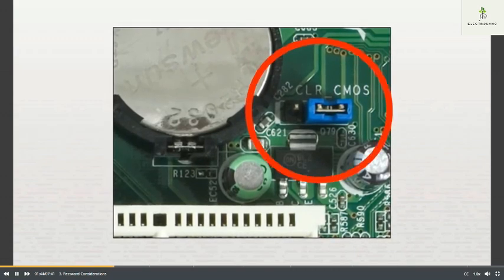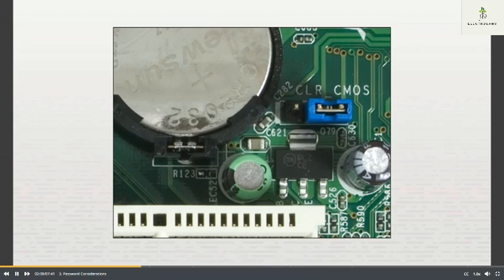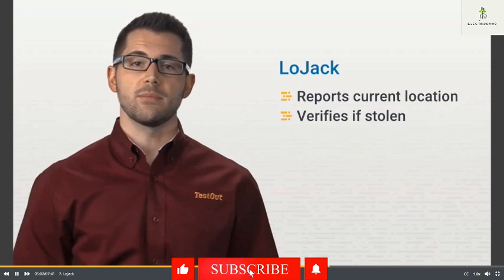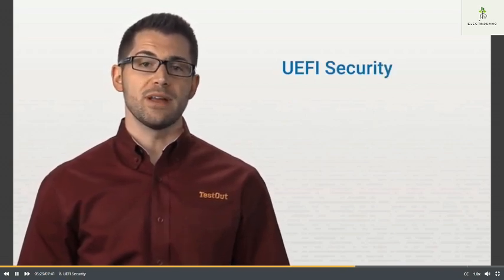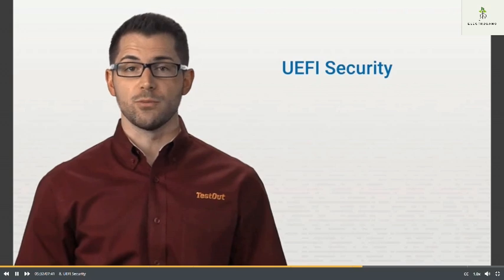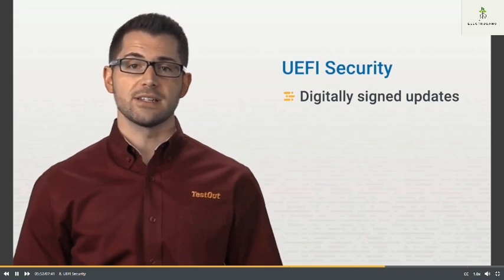BIOS UEFI Security Features Explained test out 3.8.8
in this short video you will learn all about BIOS Security features and other other components of BIOS UEFI  compTIA test out professional exams 3.8.8